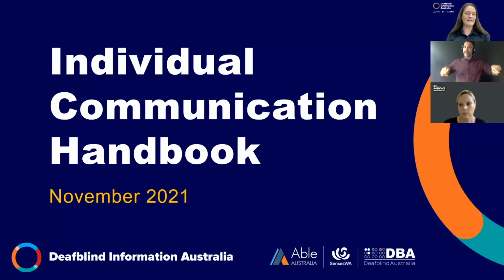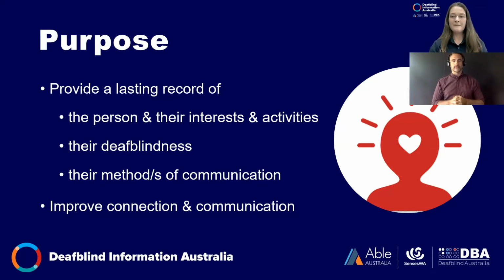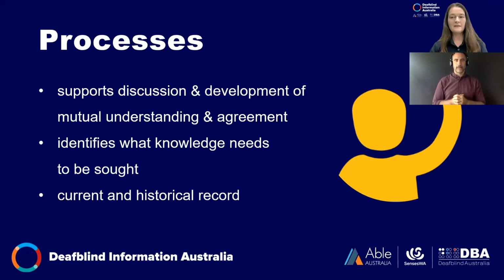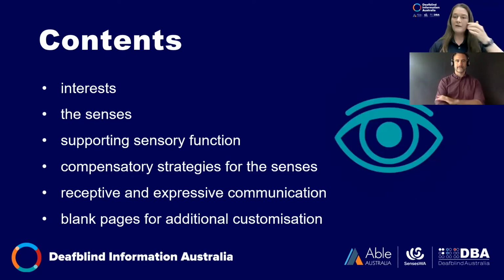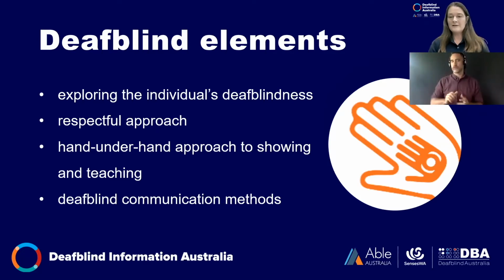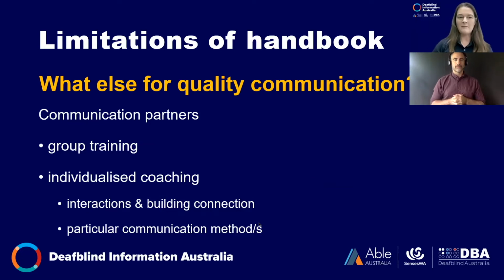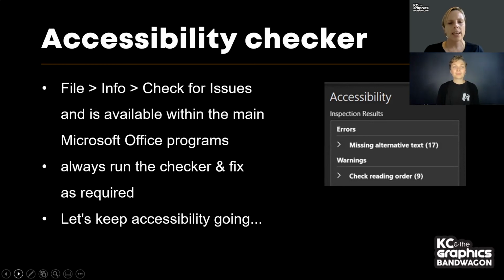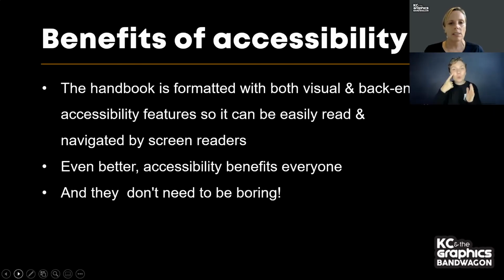Individual Communication Handbook webinar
This webinar from 10th November 2021 explores the development of the content and the accessibility features of the Individual Communication Handbook template, developed by Deafblind Information Australia project officers in conjunction with an accessibility savvy graphic designer.